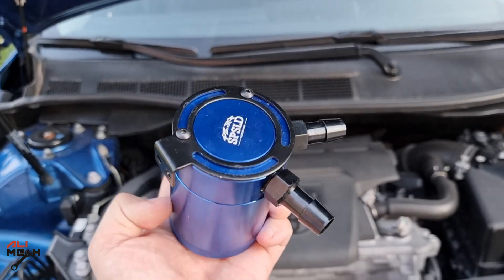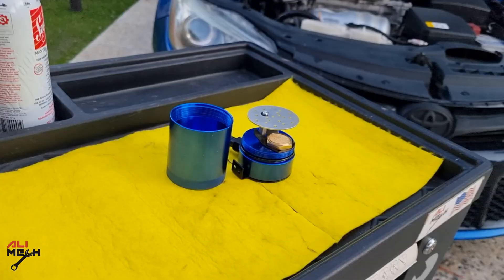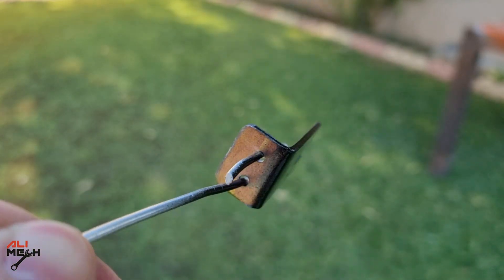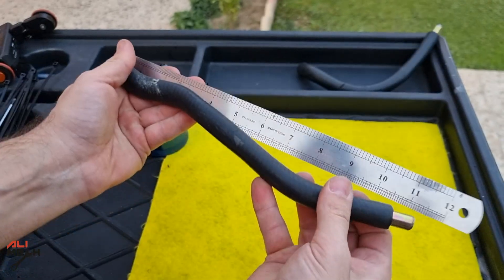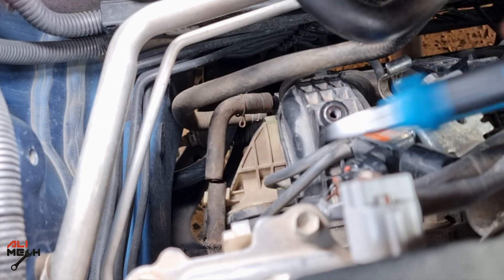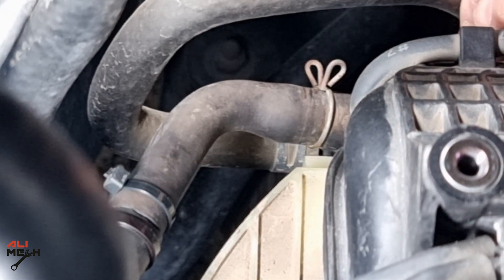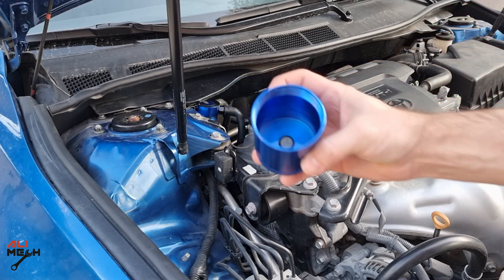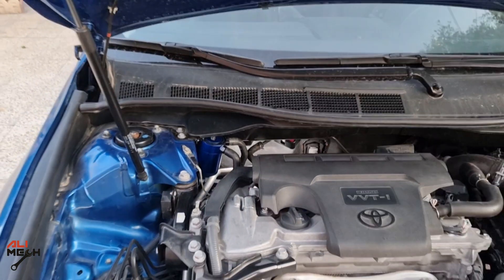Quick fix for engines burning oil TOYOTA Camry 2015-2017/How to prevent carbon buildup in engine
In todays video i will be
Installing oil catch can on TOYOTA Camry 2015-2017 models 4 cylinder engines and also show that: does CHEAP Oil Catch Can actually work with prove , will see if this going to be a Quick fix for engines burning oil
by installing oil catch can, the engine will in healthy and in good condition

01:11 installing
03:14 prove